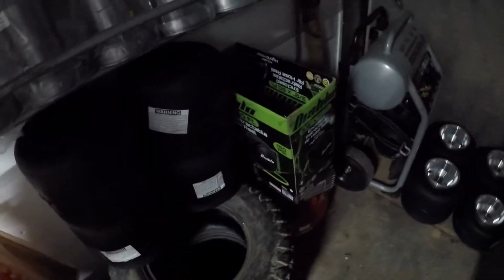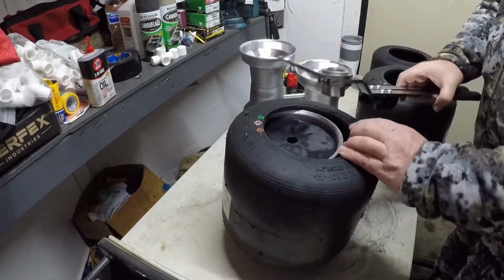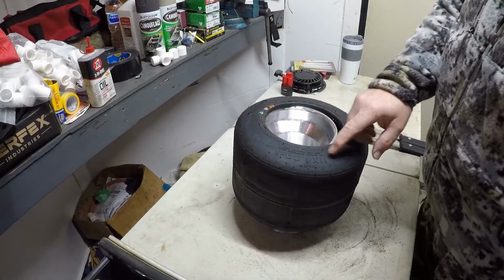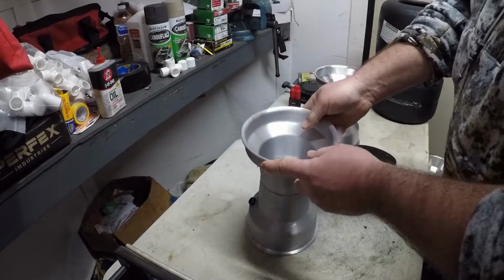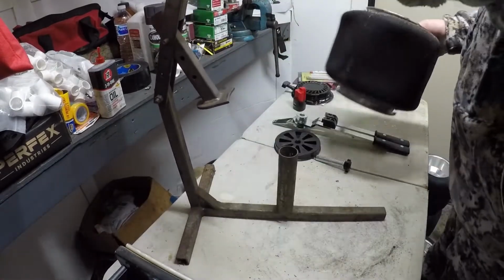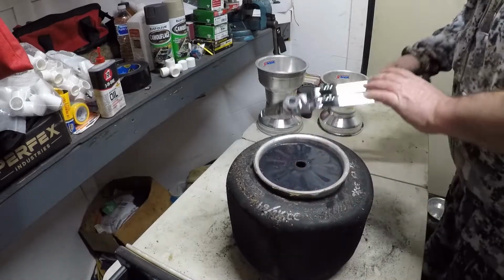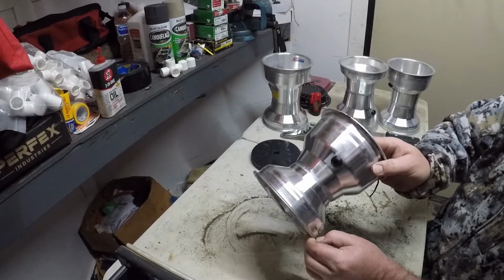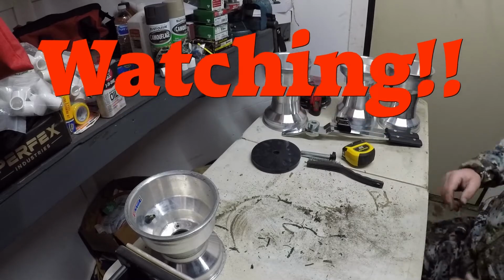Race Kart Tires Dismount and Mount Burris SS 33 A Van K Wheels Using A Handy Tire Tool!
In this video, we dismount some 6" kart race tires. Then we mount some Burris SS 33 A tires on Van K Wheels using a handy, dandy tire tool.

Link for tire tool below, this thing saves time and energy!!! A must have!!!